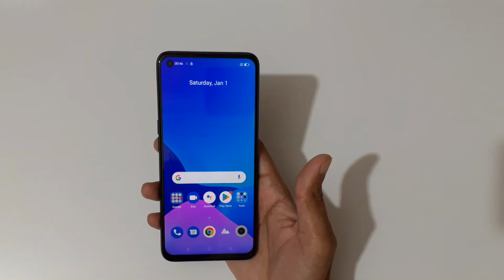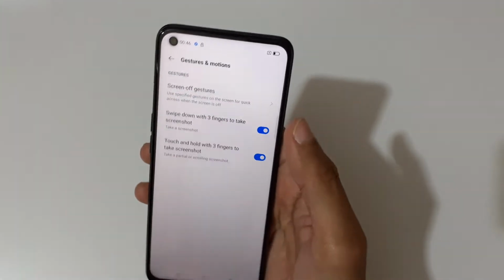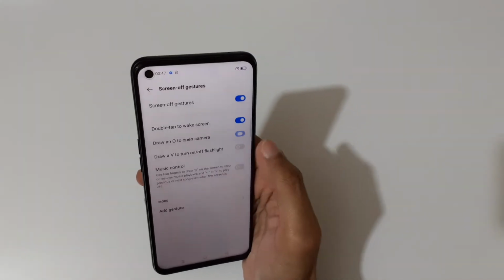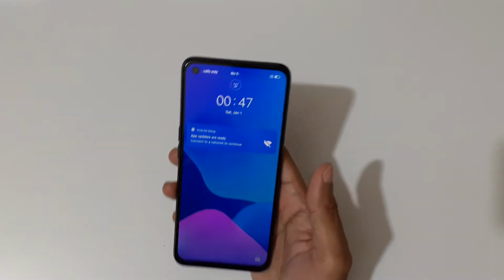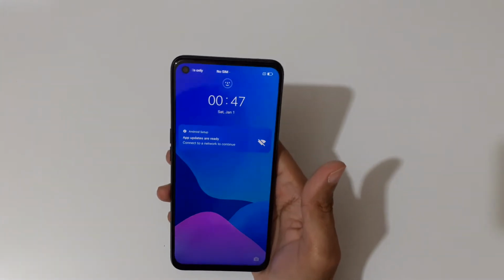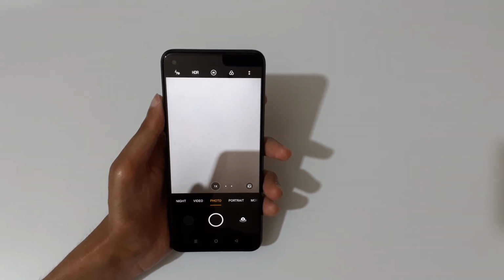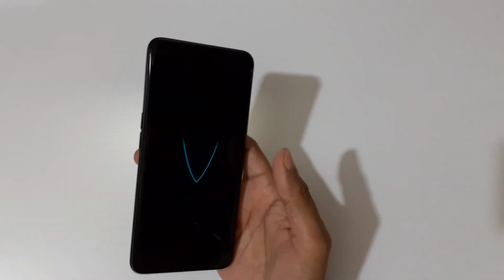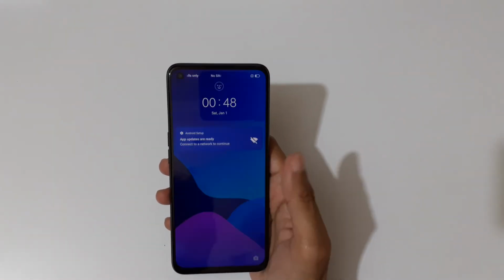Realme 9i Screen Off Gestures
I am gonna show you the screen off gestures of Realme 9i Smartphone. Very helpful and convenient feature, applicable on all Realme Smartphones.